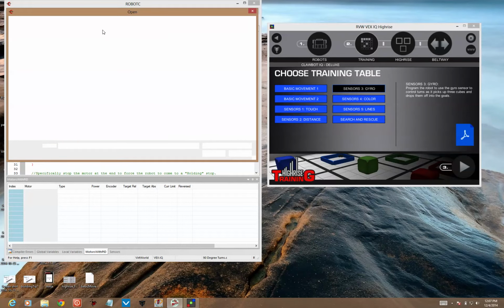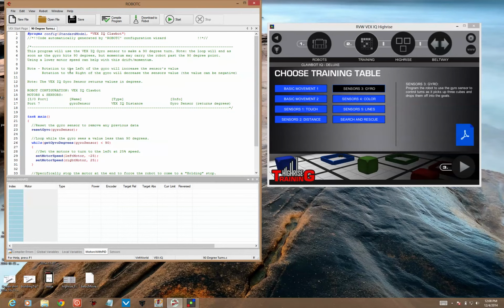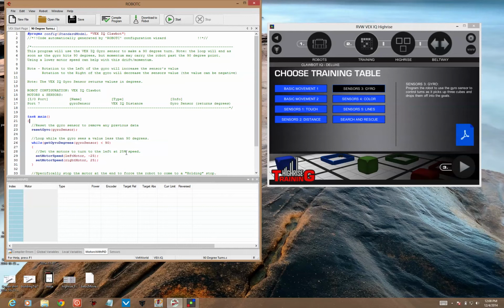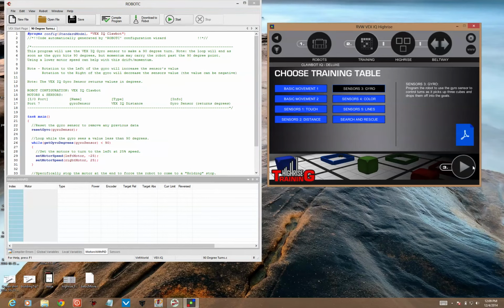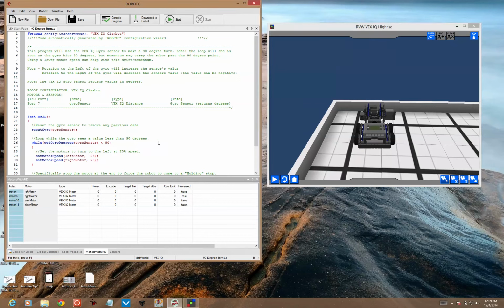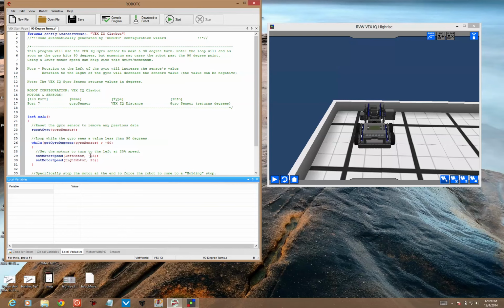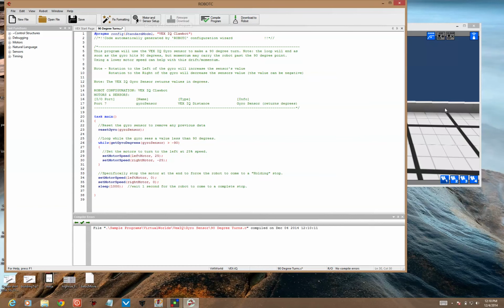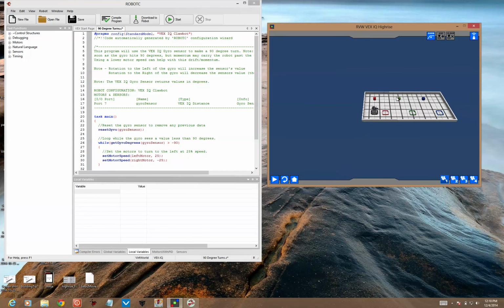RobotC Virtual Worlds - Highrise Training, Sensors3 - Gyro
Preparation for completing the "Sensors3 - Gyro" Training Challenge in the RobotC "Highrise" Virtual World